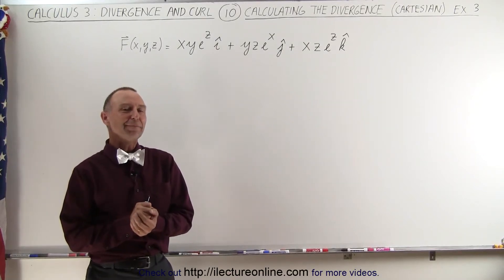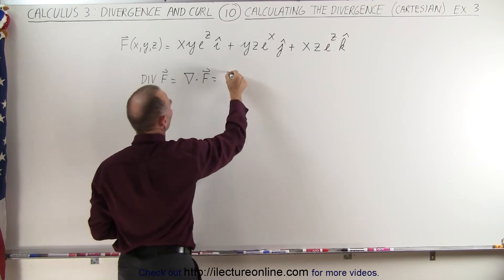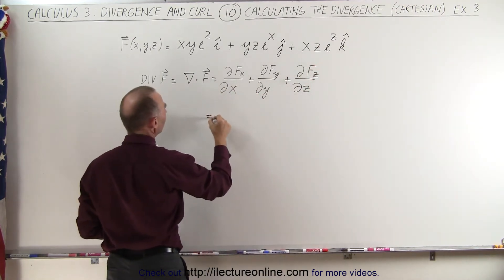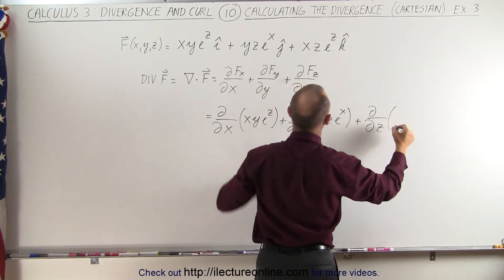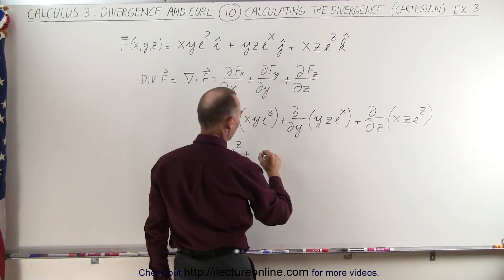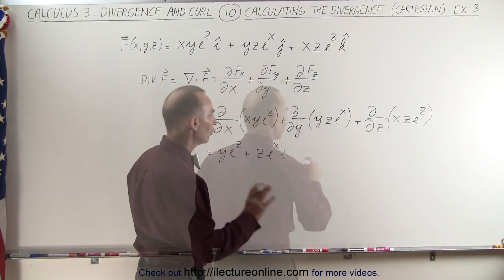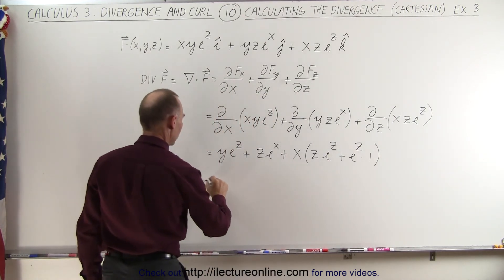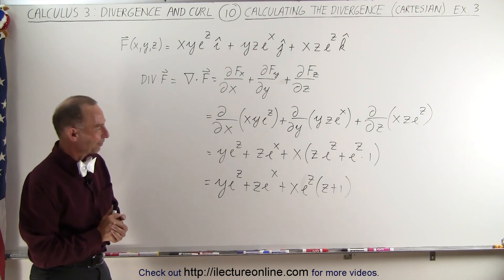Calculus 3: Divergence and Curl (10 of 50) Calculating the Divergence (Cartesian) Ex. 3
In this video I will find the Div(F)=? given F; example 3.